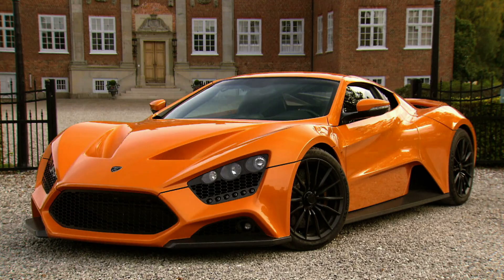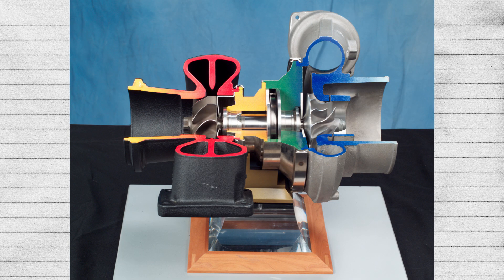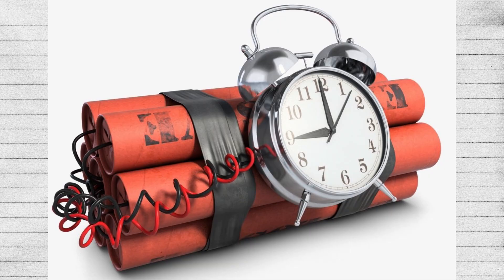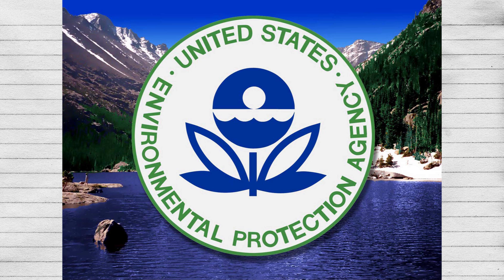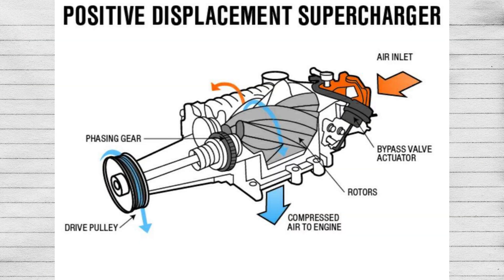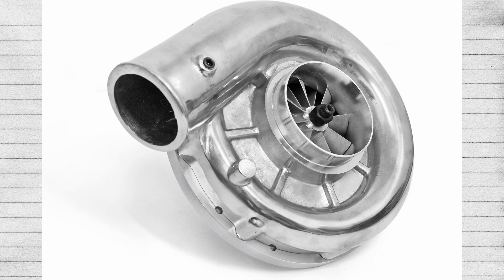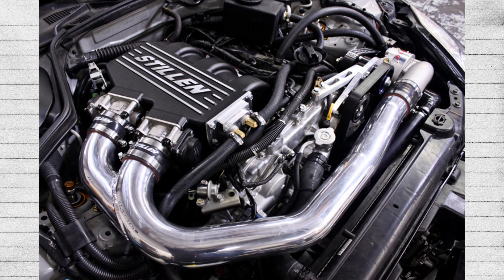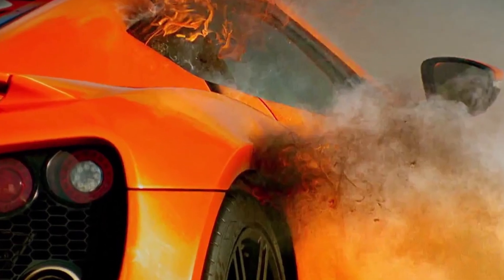Noob's Guide to Forced Induction!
Normie's guide to boost! WHEN BOOST KICKS IN YO. Turbochargers, Superchargers, and even both together, forced induction has always been an easy way to gain massive power out of your vehicle and in this video, we’ll cover all the basics you need to know about the various types of forced induction and how it affects your vehicle and your wallet.
Before we start here is a table of contents so you can understand what’s ahead.
- Introduction & Naturally Aspirated Definition
- Forced Induction vs. Natural Aspiration
- Introduction to Turbochargers
- Turbocharger Pros and Cons
- Types of Turbochargers
- Introduction to Superchargers
- Supercharger Pros and Cons
- Types of Superchargers
- Twinchargers
- Conclusion
I’ll be repeating some information I’ve said in past videos, but just know that I want to get all the information in one place.

► Music Credit: Dj Quads Track Name: "It's Near" Music By: Dj Quads @ • Music promoted by NCM ––– ♪♫ FREE DOWNLOAD ♫♪ ––– ► Download "It's Near" for free ––– ♪♫ Artists' Links ♫♪ ––– ► Music by: Dj Quads • SUBSCRIBE to the Official DJ QUads YouTube channel